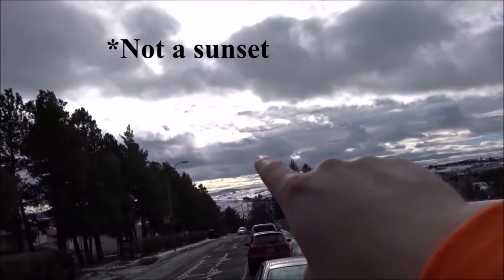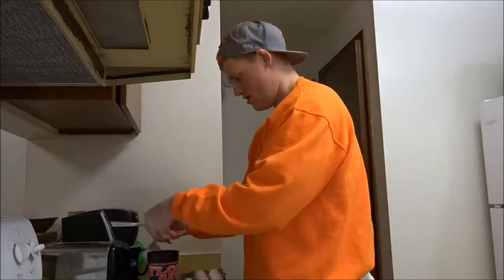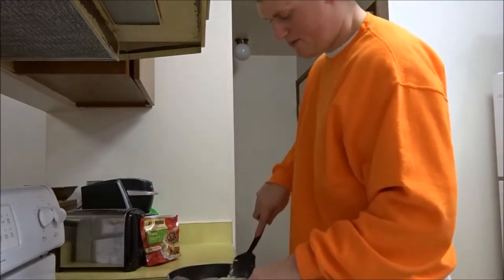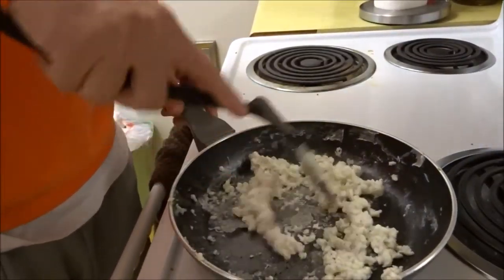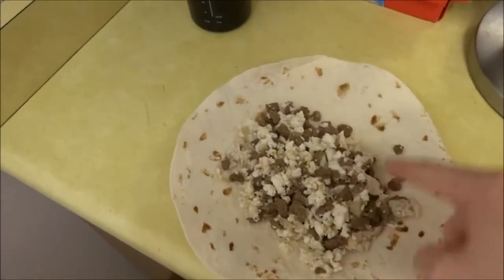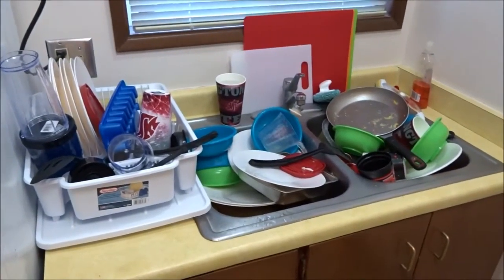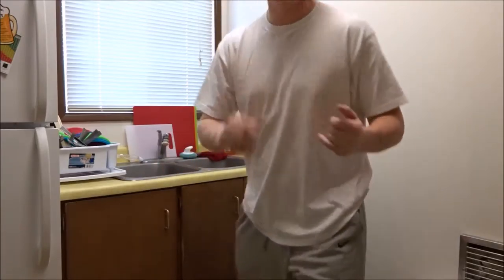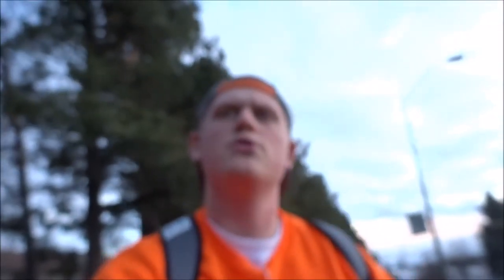How to Make The Perfect Burrito!!!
1. Microchip by Jason Farnham
2. Venice Beach by Topher and Mohr and Alex Elena